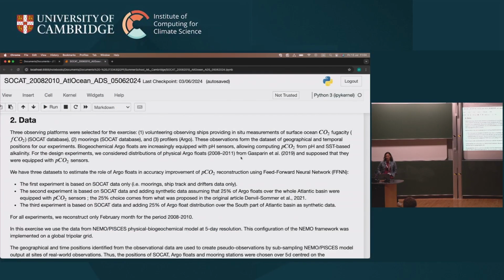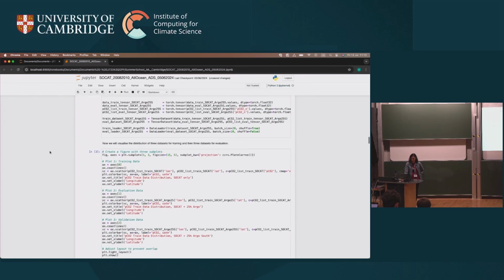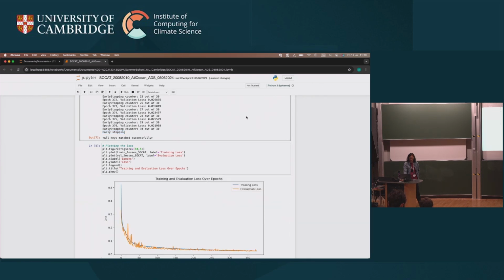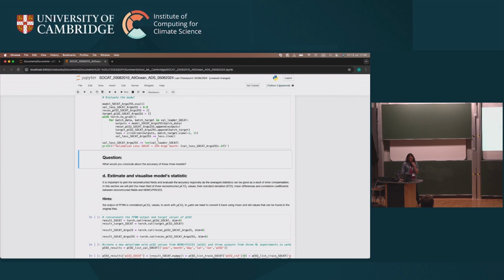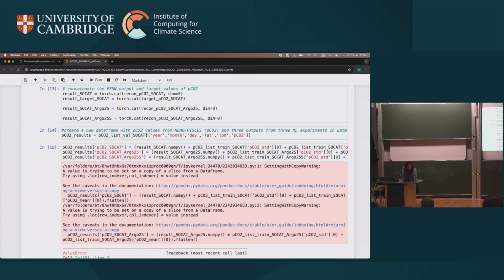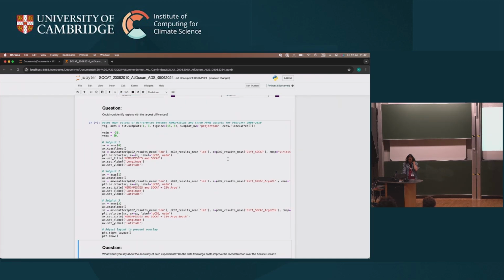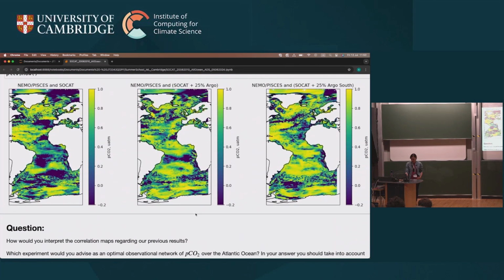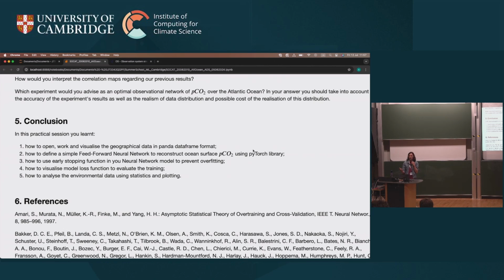Day 3 - Global Climate Modelling: a High Resolution perspective pt2 - Pier Luigi Vidale, Anna Sommer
This session will include a general lecture to explain what the current approach to weather and climate modelling is, and how it links to supercomputing. This will be followed by a short practical session using a pre-built model, with some tasks via a Jupyter Notebook.

1. Fundamentals of dynamics and physics for the atmosphere and ocean
2. Numerical methods used in weather and climate prediction
3. The supercomputing challenges in weather and climate simulation
4. Aspects of Machine Learning
 - ML emulators
 - Improvement of parameterizations
 - Uncertainty quantification
- ML techniques for operational weather forecast

The practical session will be based on _Observation System Simulation Experience for ocean surface pCO2 over the Atlantic Ocean_. Sparse data coverage and the lack of observations covering the full seasonal cycle challenge mapping methods and result in noisy reconstructions of surface ocean pCO2 and disagreements between different models. We explored design options for a future augmented Atlantic-scale observing system that would optimally combine data streams from various platforms and contribute to reduce the bias in reconstructed surface ocean pCO2 fields and sea–air CO2 fluxes.
Pre-requisites: The data required for the practical session is here:

Denvil-Sommer, A. (2024). Dataset for OSSE exercise at ICCS Summer School 2024 Cambridge [Data set]. Zenodo.

You may wish to look at the article:
Denvil-Sommer, A., Gehlen, M., and Vrac, M.: Observation system simulation experiments in the Atlantic Ocean for enhanced surface ocean pCO2 reconstructions, Ocean Sci., 17, 1011–1030, 2021.

The code (including notebooks and install instructions) can be found